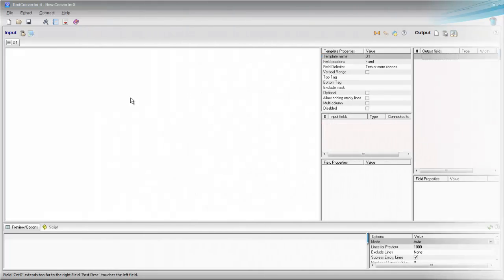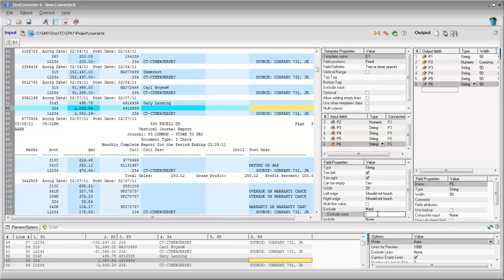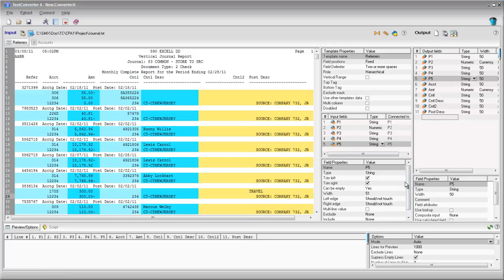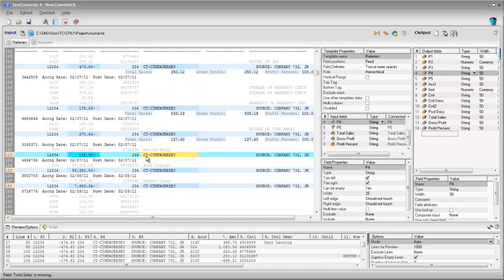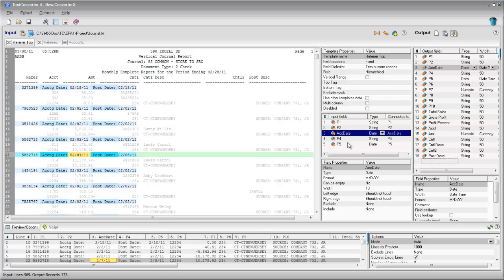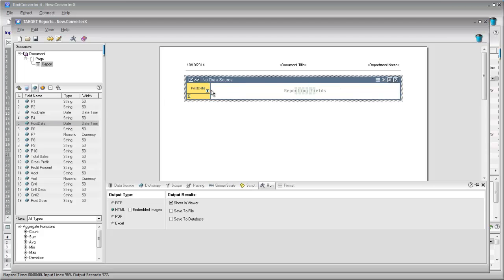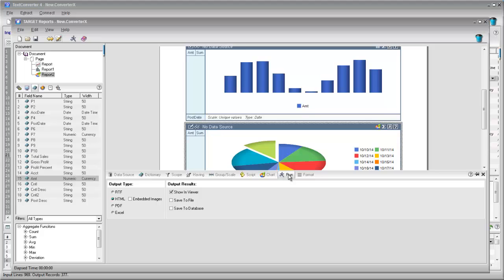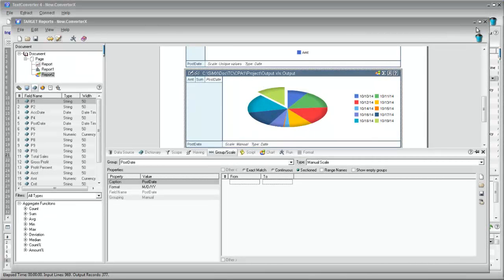SiMX TextConverter - the most cost-effective data extraction tool for CPA professionals. Part II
Data extraction from financial reports, invoices, shipping documents can be setup in minutes, using SiMX TextConverter. The extraction projects can be reused later, and they can be used for your workflow automation. No technical expertise is required, any business professionals can begin using the tool right after a download.